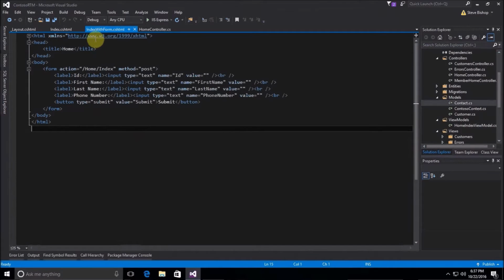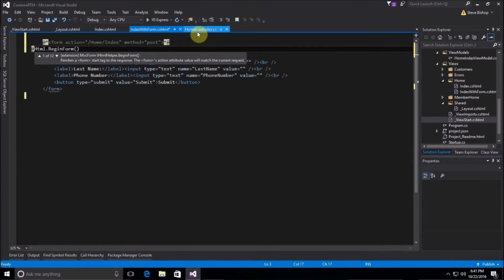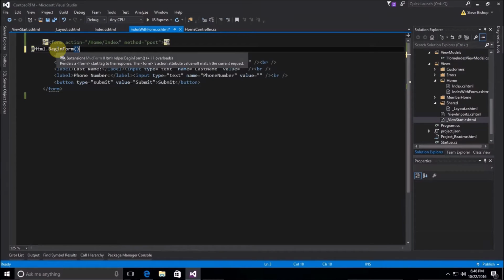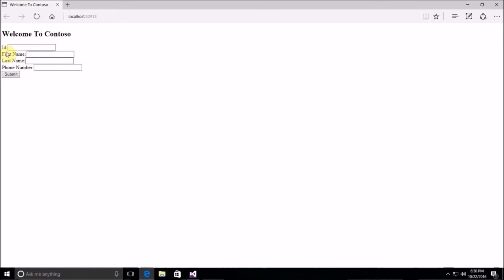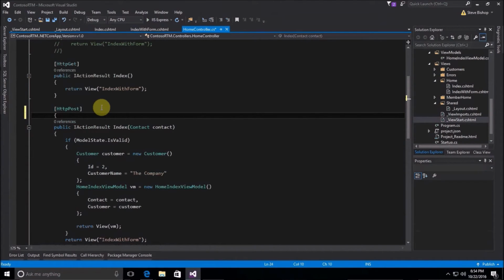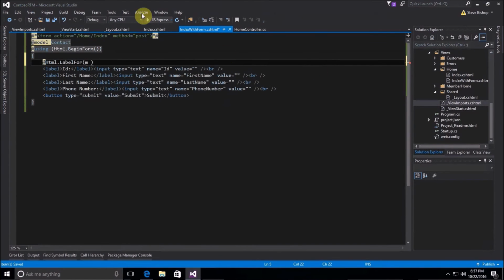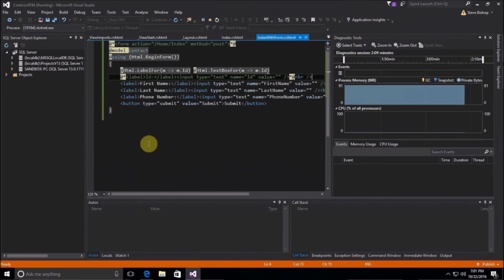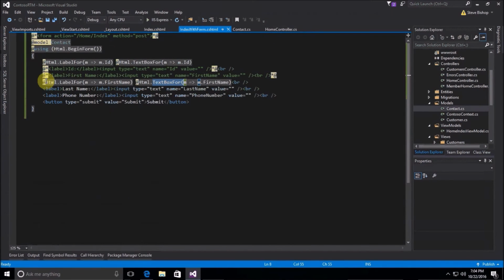35. (ASP.NET Core 1.0 & MVC) Using HTML Helpers To Create A Form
This Using HTML Helpers To Create A Form video is part of the ASP.NET Core 1.0 beginner programming tutorial course hosted by Steve Bishop, and covers using the HTML helper to create you form tags, labels, and inputs. The ASP.NET Core 1.0 beginner course is a free .NET tutorial series that helps beginning programmers learn the basics of ASP.NET Core 1.0.  These free ASP.NET Core programming tutorials cover a variety of basic topics such as downloading and installing ASP.NET Core, setup and configuration of ASP.NET Core, the MVC architecture, Razor View engine, ASP.NET Identity, Entity Framework 7.0, and other topics.  After watching this beginner series on ASP.NET Core 1.0, you should be able to create your own website or web application.